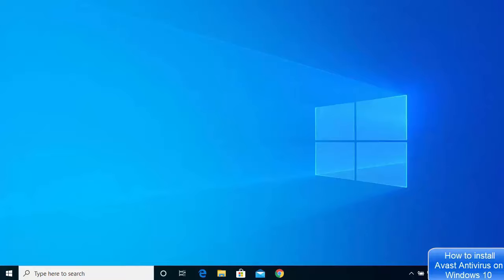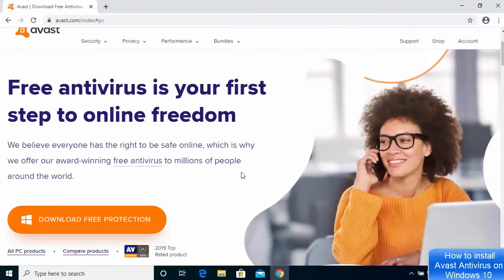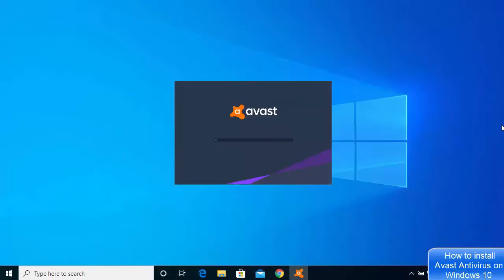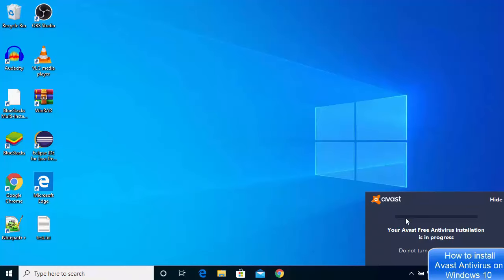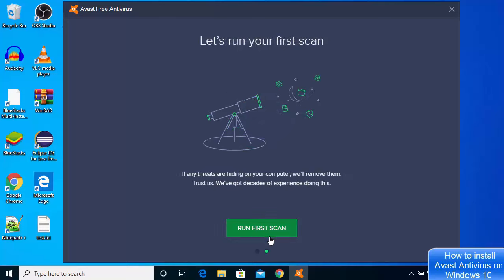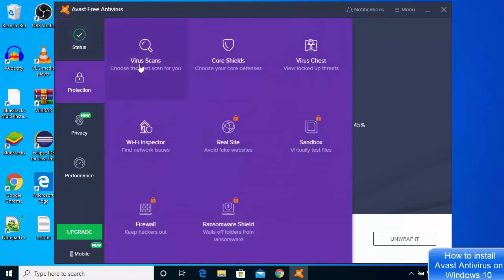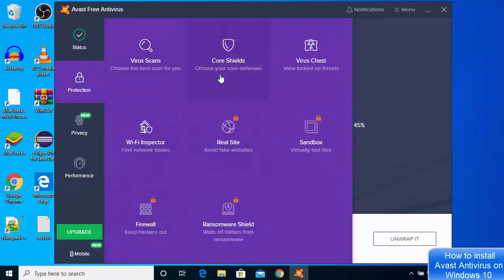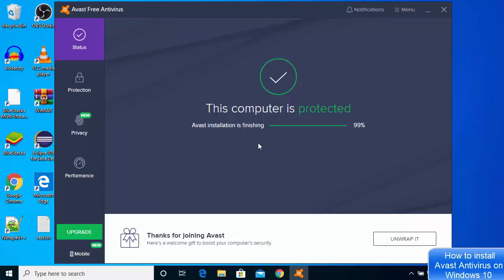How to Install Free Antivirus for Windows 10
In this video I am going to show How to Avast Antivirus compatibility with Windows 10  or How to Install Avast Antivirus 2020. So let us see best antivirus for windows 10 free

Topics addressed in this tutorial:
Download Free Antivirus Software | Avast
avast free offline installer
best free antivirus for windows 10